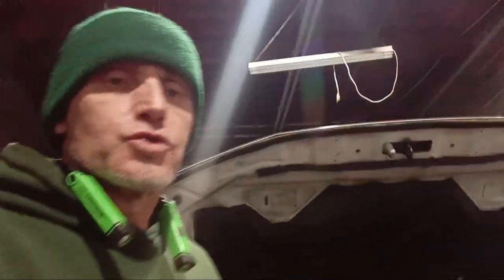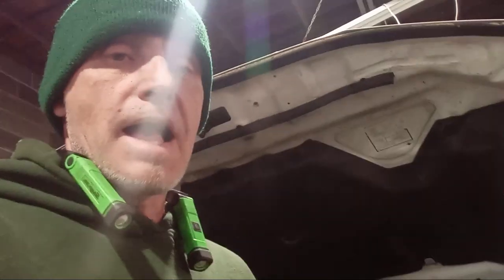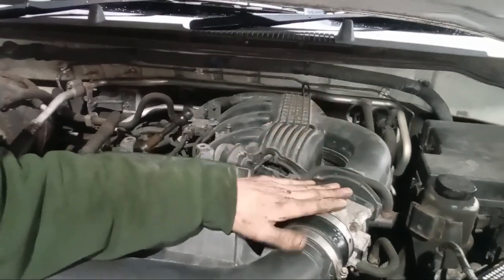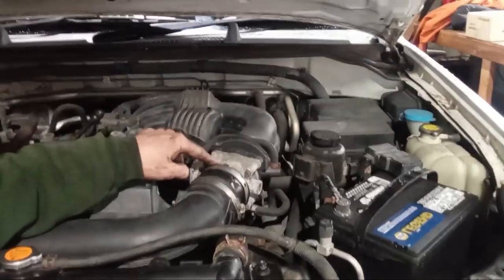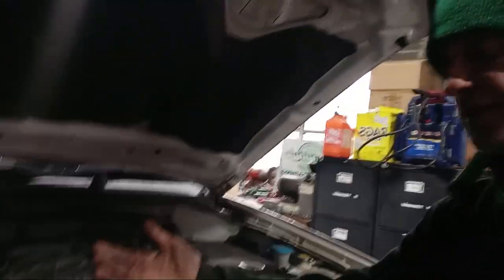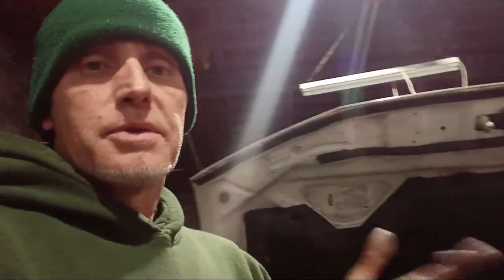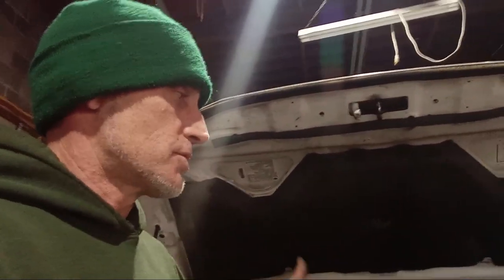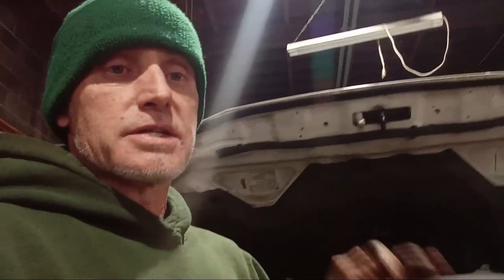High Engine Idle at Startup - Revs High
Rob discusses some of the reasons why your engine may have a high RPM at startup / revving high until it is warmed up